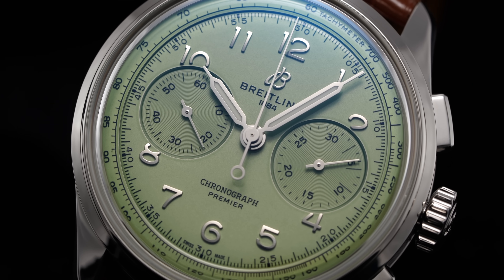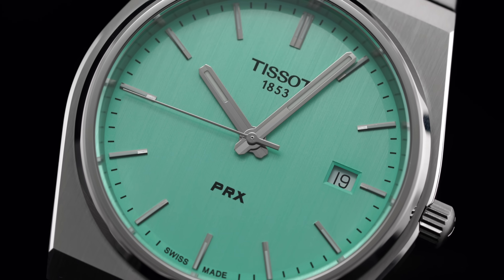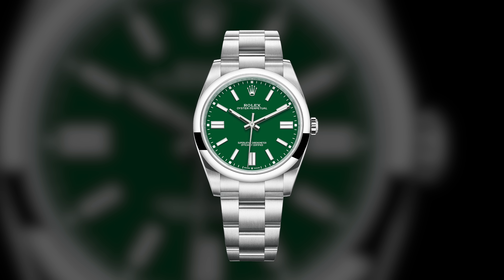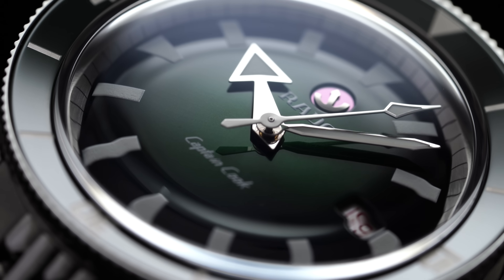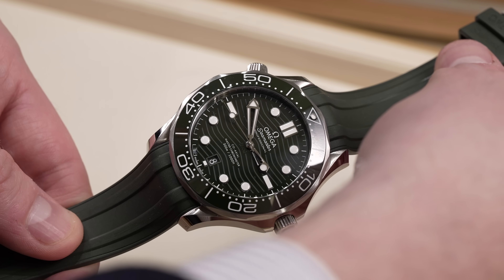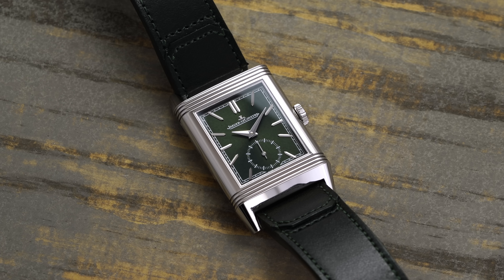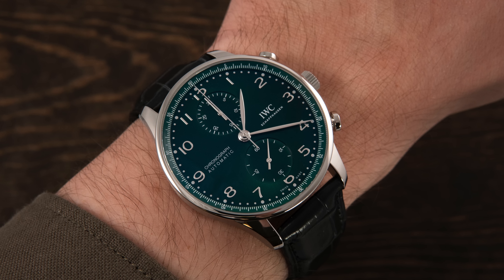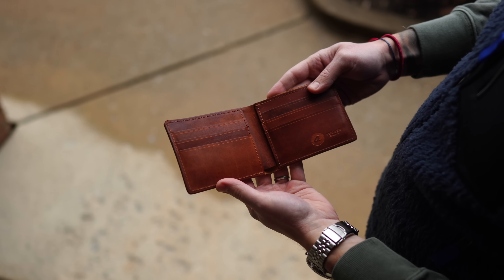The BEST Watches With Green Dials In Every Category - 18 Watches Mentioned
In this video, I'll take a look at some of my favorite watches with green dials in a broad range of categories and price points. Green as a dial color has been on an absolute tear over the last few years, and there are now a number of great green options to choose from. What's your favorite watch with a green dial?

0:00 - Intro & Organization
2:05 - Everyday
8:04 - Diver
14:49 - Refined